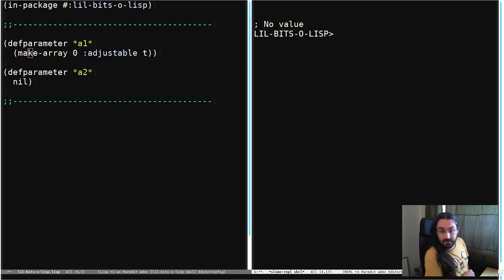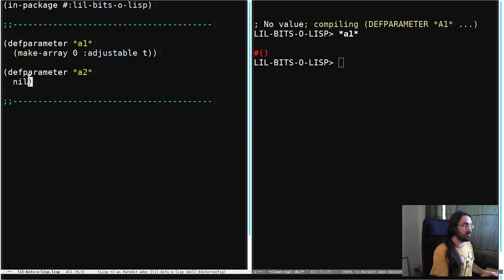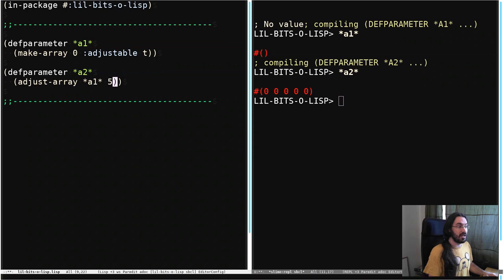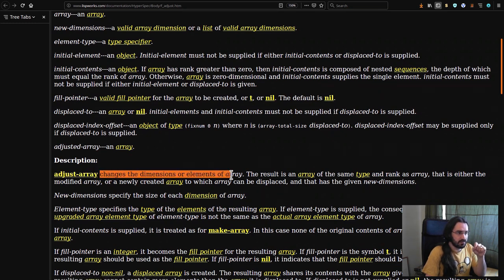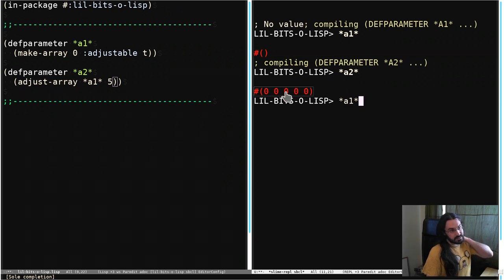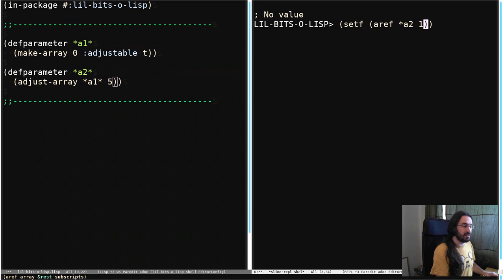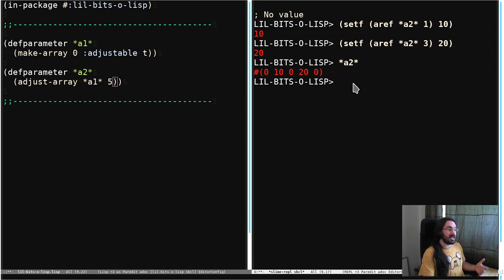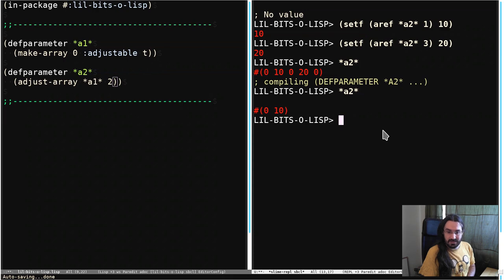Little Bits of Lisp - Adjustable array basics